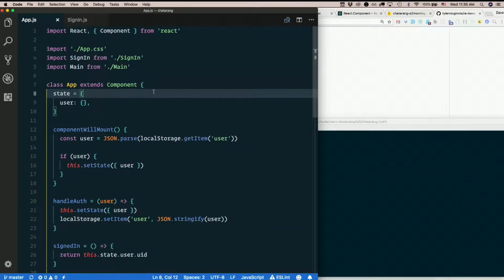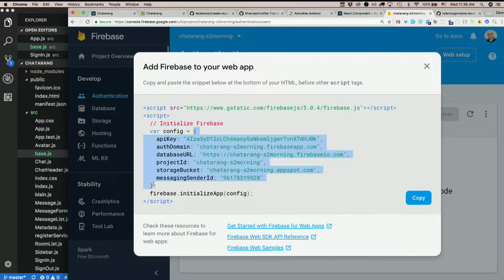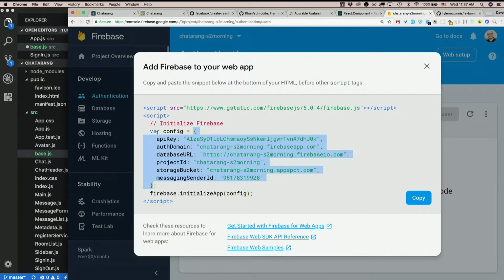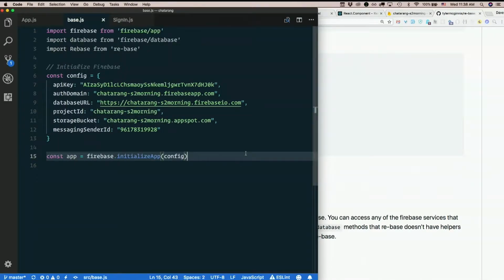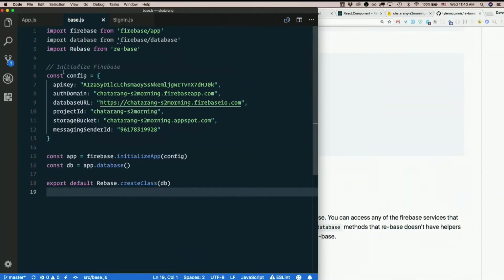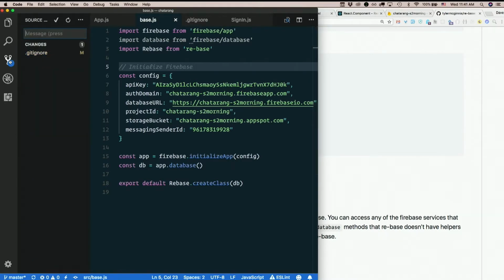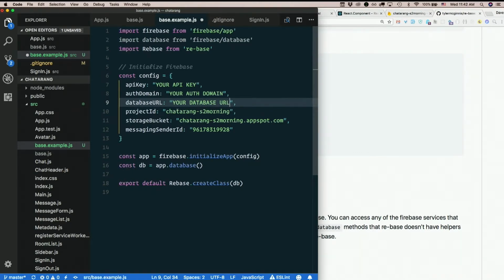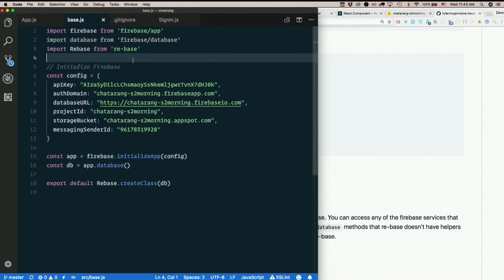Day 7 - Morning, part 14: Configuring Firebase and re-base - XTBC 2018 Session 2